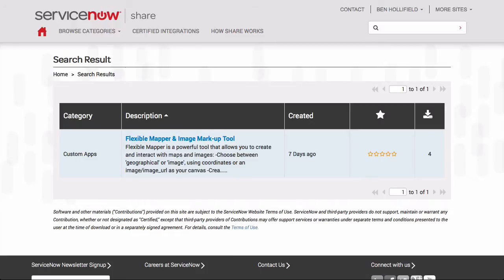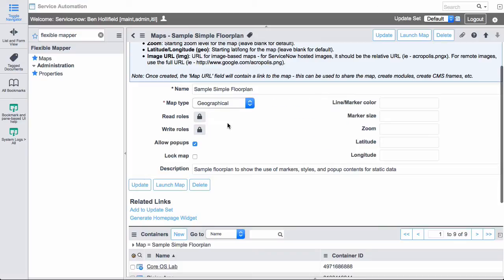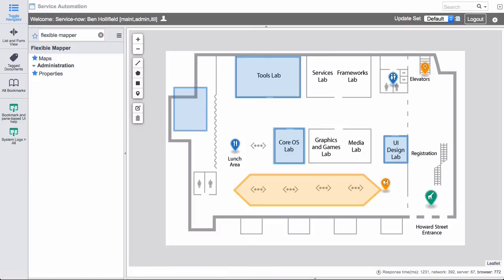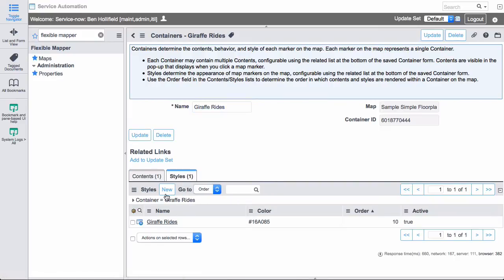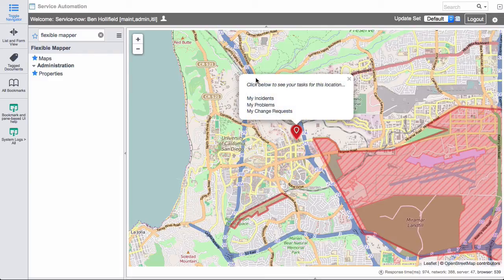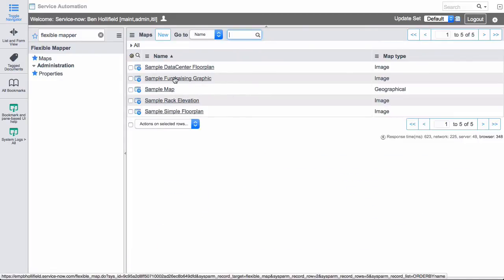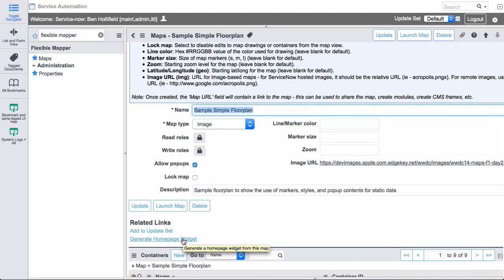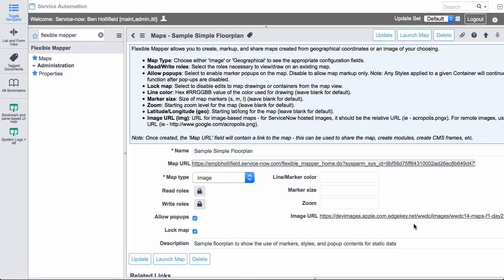Flexible Mapper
Video demo of Flexible Mapper, a tool to build rich, interactive maps and images in ServiceNow.

Credit to the developers of Leaflet, Leaflet Draw, and the Mapbox Maki icon set for the incredible mapping package and icons!